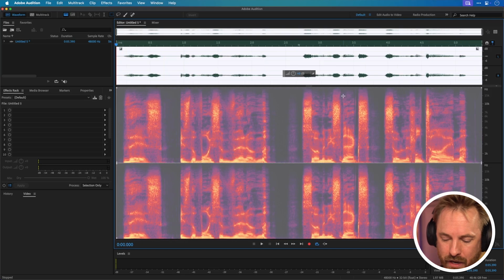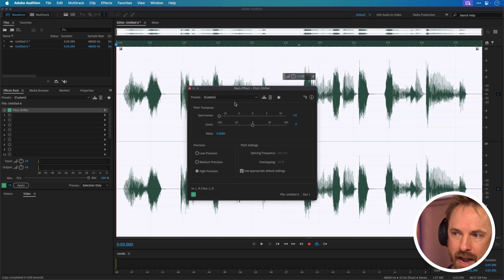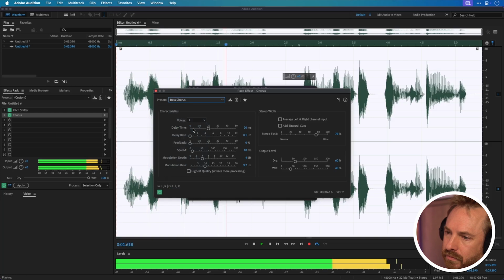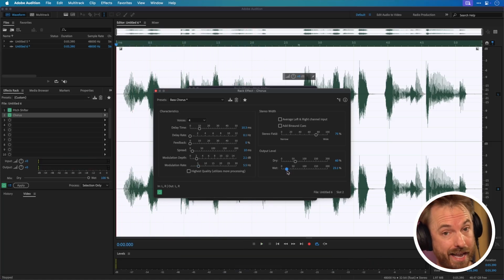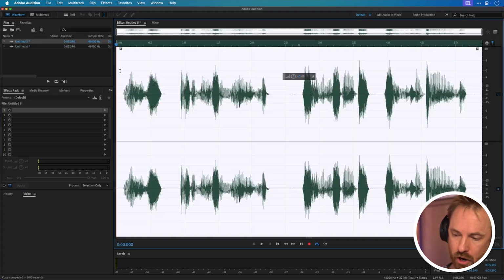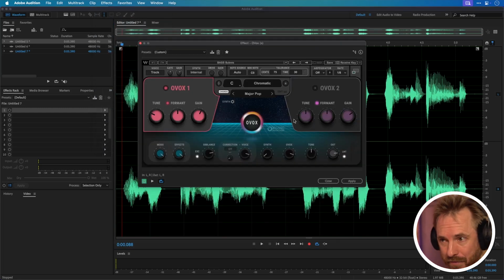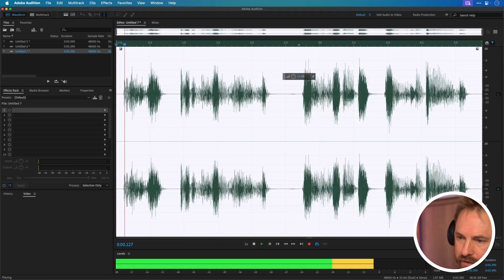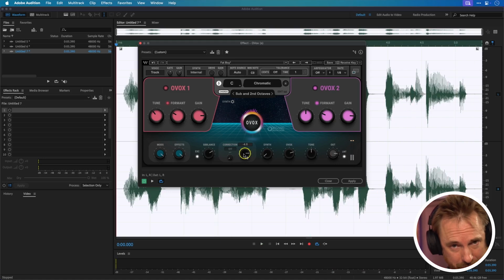Sound Like Venom in Seconds!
In this video I am having some fun with the voice of Venom. In just a few clicks you can learn how to make your own Venom inspired character.

You will see my paying respects to Tony Todd - voice behind Venom in games who sadly passed away earlier this year. Venom takes many vocal shapes through the character development and Tony was undoubtedly one of the most respected ones!

0:00 Video Start
0:23 Respects to Tony Todd
0:42 Voice AI
1:03 Speak from the belly
1:42 Editing voice
2:19 Effect 1
2:54 Ellect 2
4:56 Effect 3
5:41 Plugin Effects